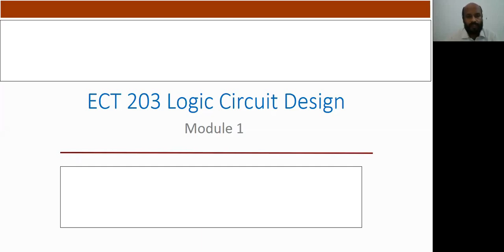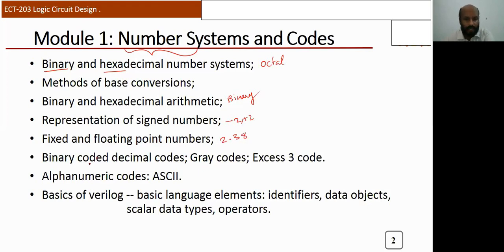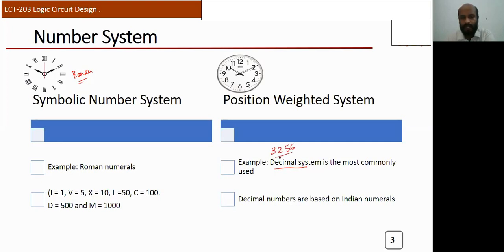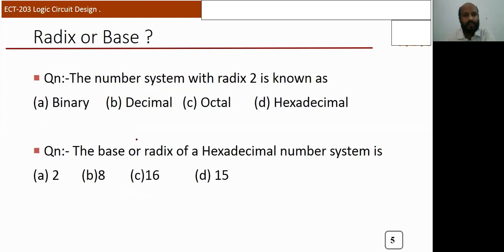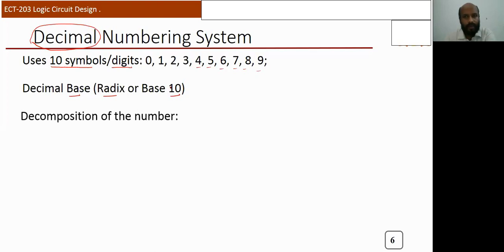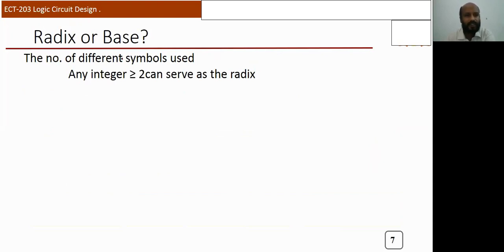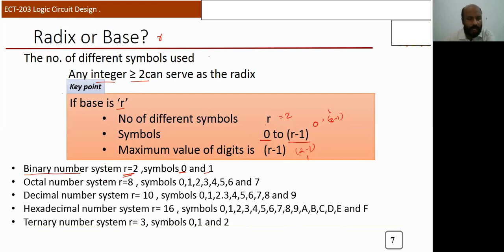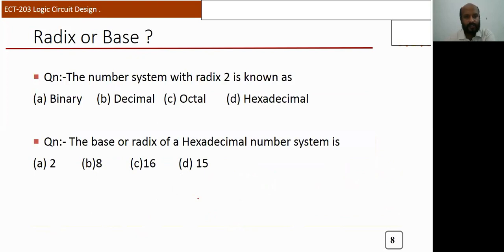Lec 1|Number Systems Introduction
Module 1: Number Systems and Codes
Topic
Module 1 Introduction
Number Systems
Symbolic Number System
Position Weighted System
Examples
Radix or Base?
Decimal Numbering System